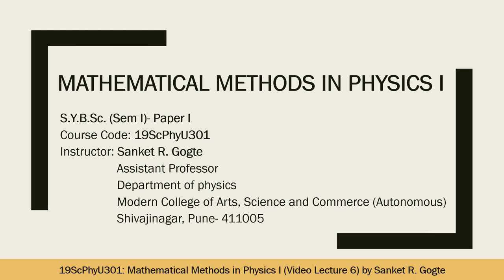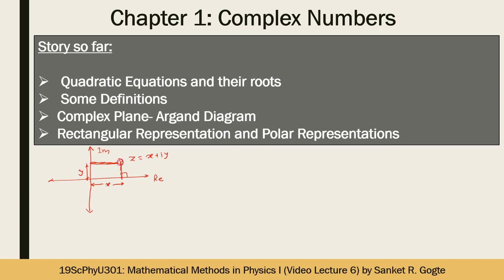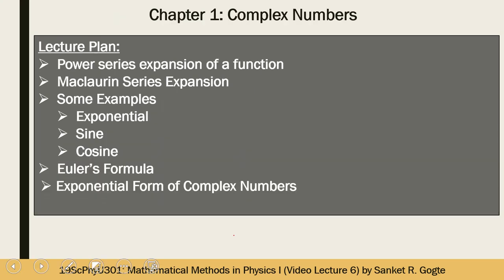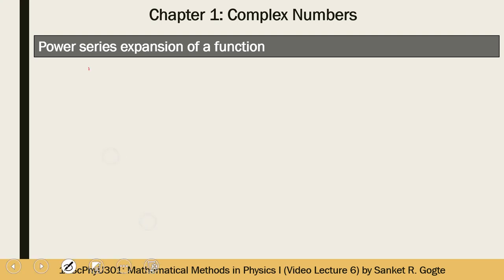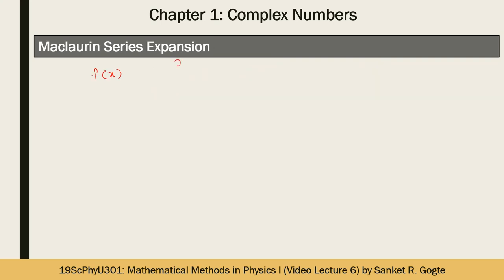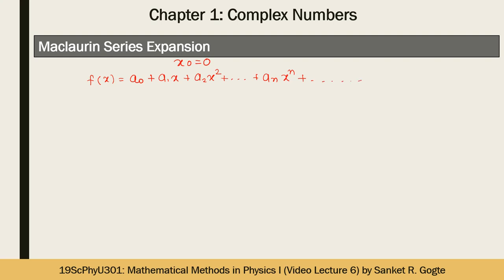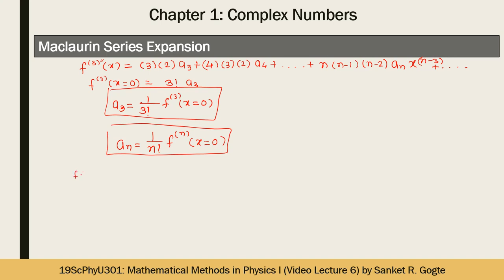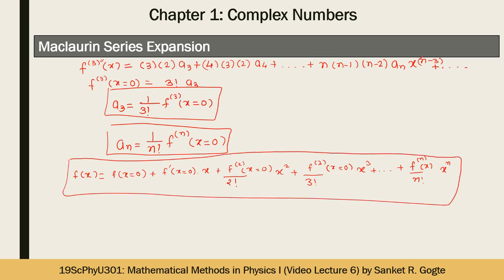Exponential Representation- Chapter 1: Complex Numbers (Course: 19ScPhyU301): Lecture 6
The goal of this video lecture is to introduce exponential form of complex numbers to the viewers.
In order to explain the exponential form, first power series expansion of function is introduced and relation for Maclaurin Series expansion is derived. Using that; exponential, sinusoidal and cosine functions are expanded in Maclurin series to obtained  Euler's formula.
This finally leads to conversion of rectangular and polar representations to exponential form. A couple of examples are demonstrated for conversion from other form to exponential form.
00:00 Welcome Note and Review of Topics Covered in Chapter 1: Complex Numbers
02:43 Lecture Plan
03:31 Maclaurin Series Expansion of Functions
14:30 Examples of Maclaurin Series Expansion- Exponential, Sine and Cosine
24:14 Derivation of Euler's Formula
30:38 Exponential Representation of Complex Numbers
32:35 Examples for Conversion to and from Exponential Form
39:48 Lecture Summary